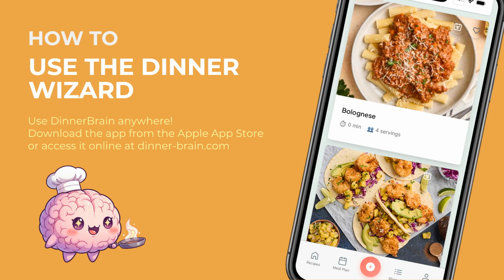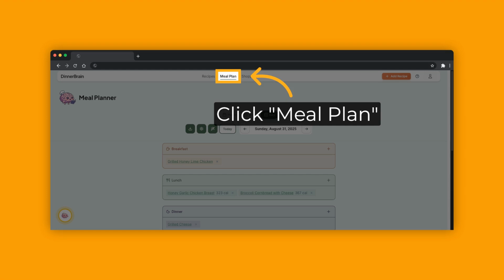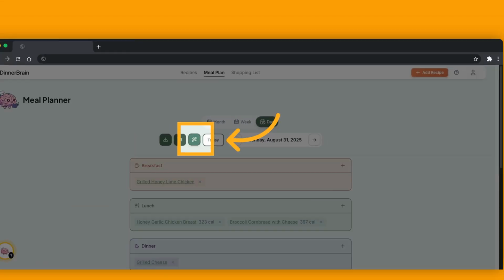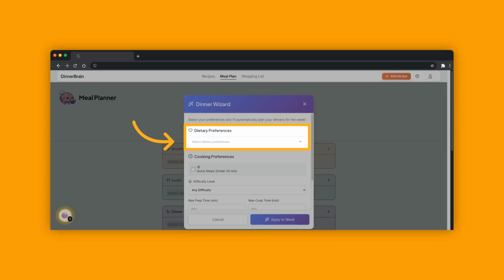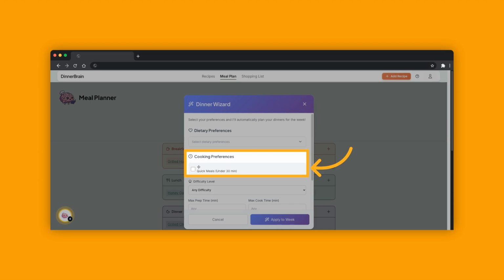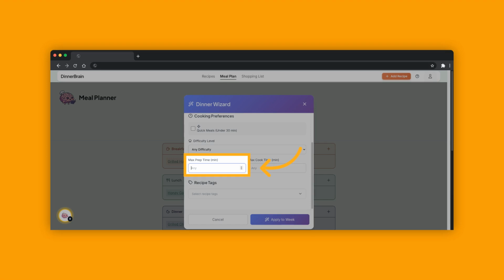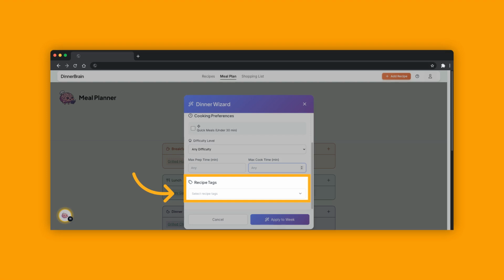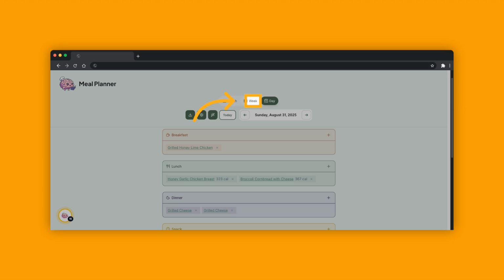Plan Meals in Seconds with DinnerBrain’s Dinner Wizard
Meal planning doesn’t have to be a headache. DinnerBrain’s Dinner Wizard automatically fills your week with recipes you’ll love. In this tutorial, you’ll see how easy it is to use the wizard and let DinnerBrain decide what’s for dinner.

👉 Download DinnerBrain and start planning stress-free today!